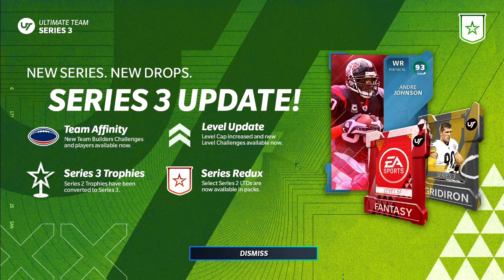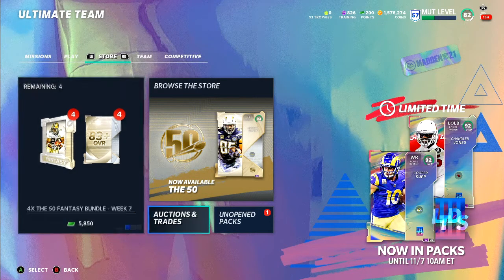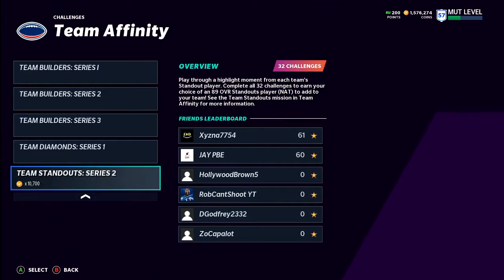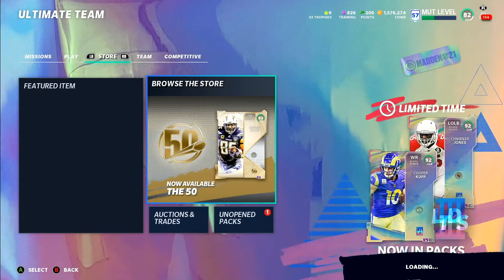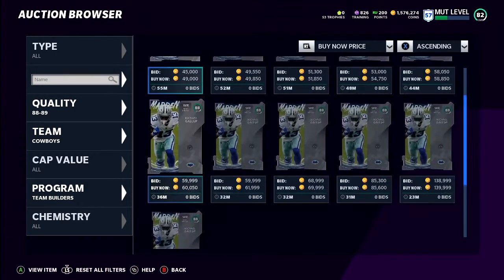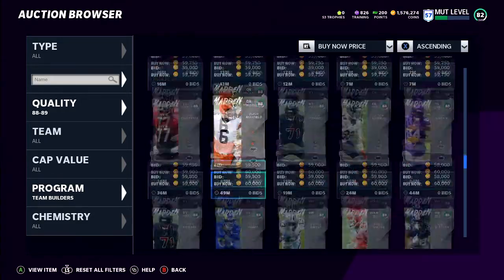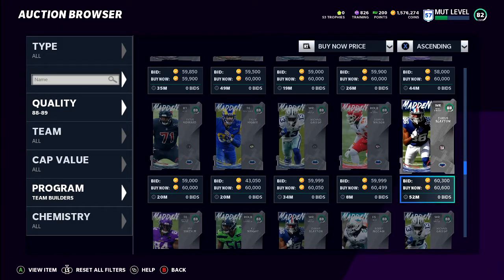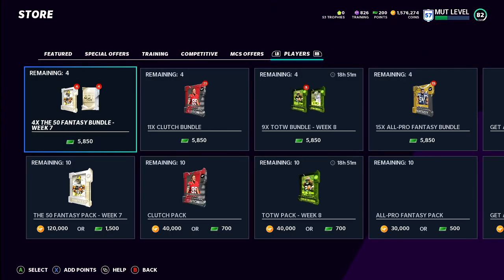NEW SERIES 3 PLAYERS OUT IN MADDEN - NEW TEAM BUILDER PLAYERS - MADDEN 21 GAMEPLAY